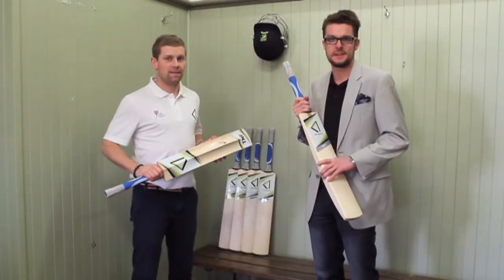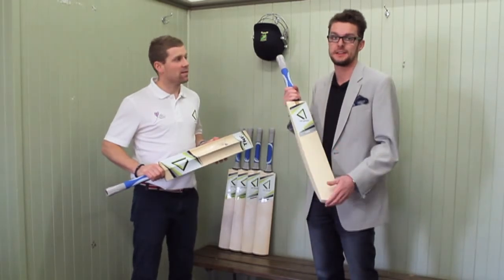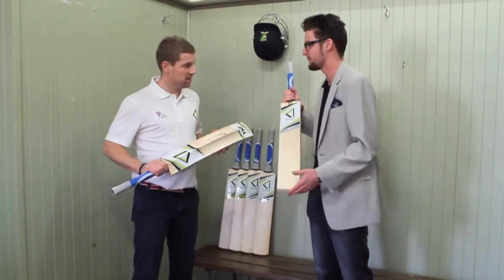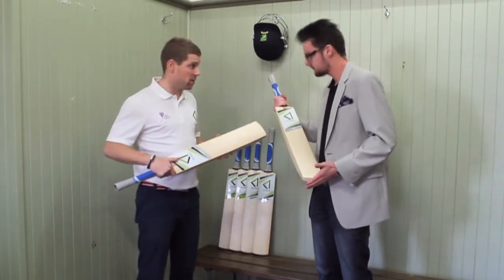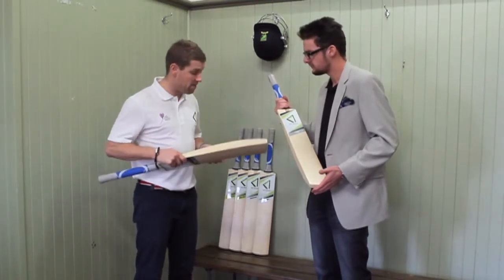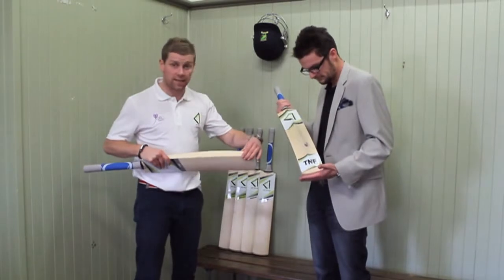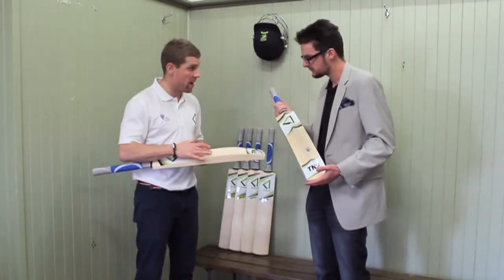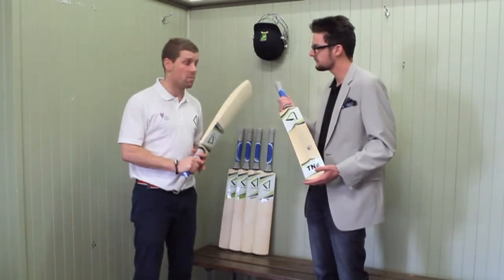TNFCRICKET - Trump Bat